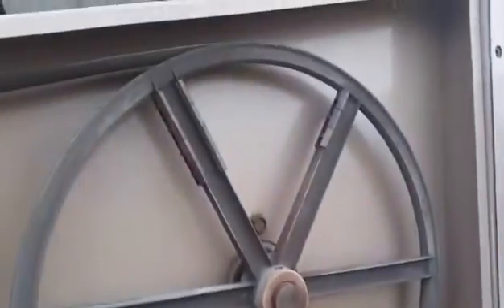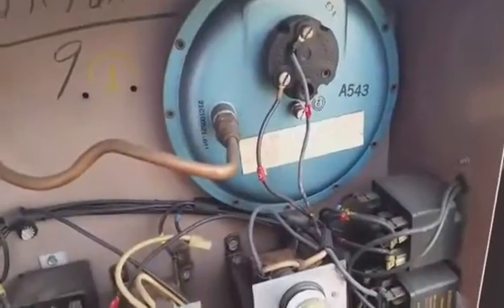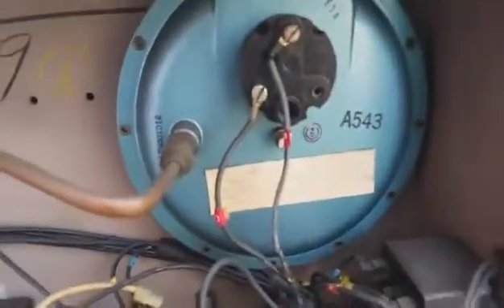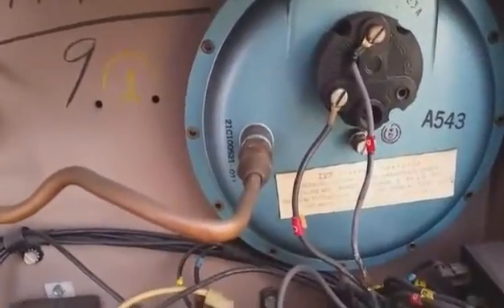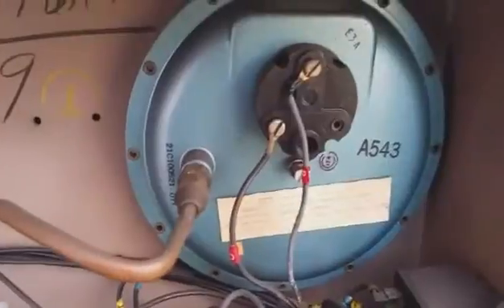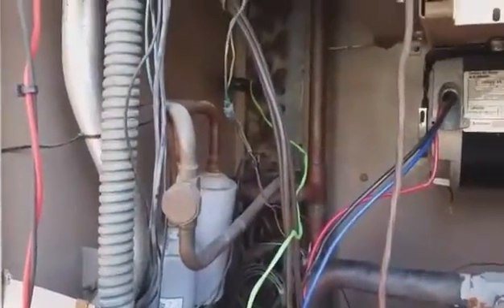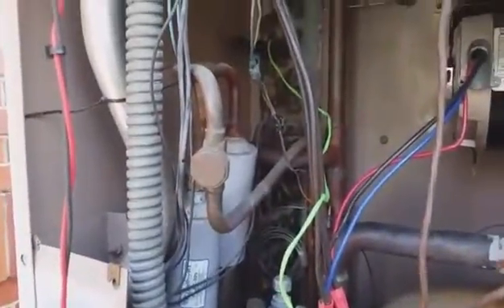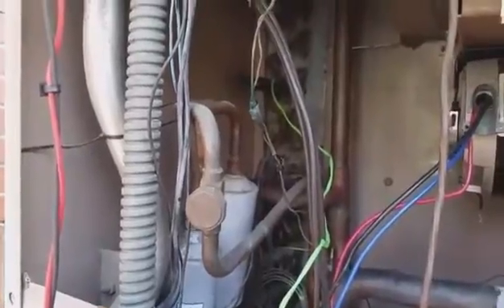HVAC Commercial Service : No Heat 8 Ton Trane HP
Do not try this at home. Unless you are me.